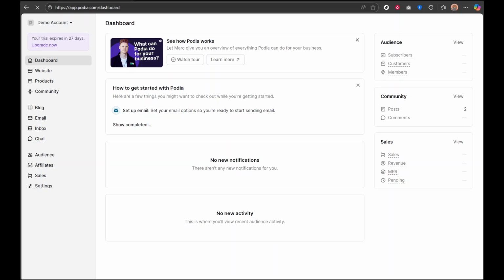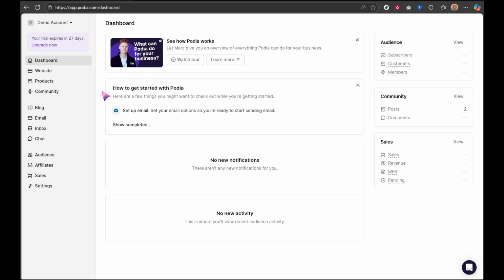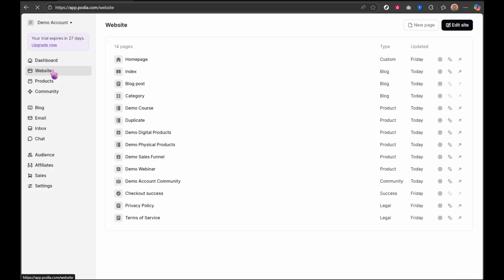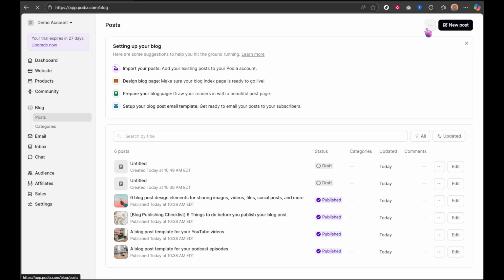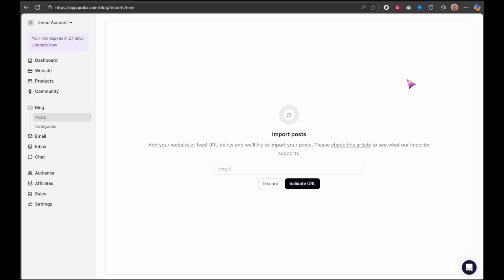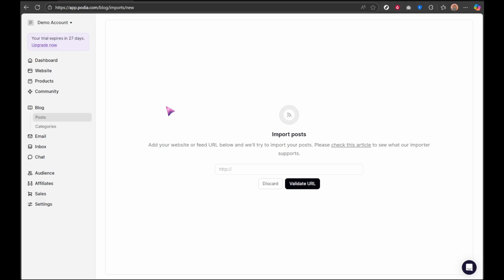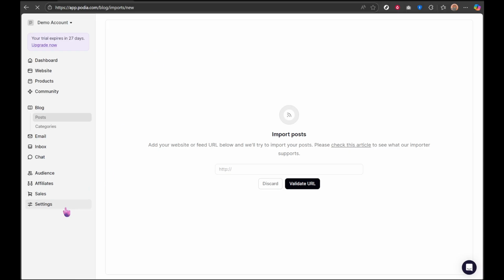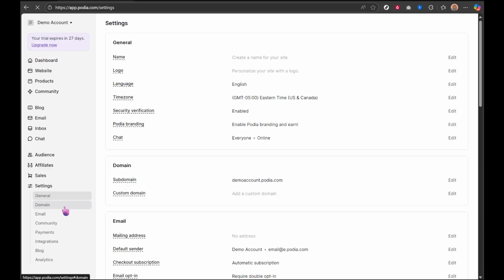How To Transfer My Website To Podia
Move your entire site with ease! 🌐 This tutorial guides you through transferring your existing website to Podia.
By the end, you’ll know how to:
• Export your old site’s content
• Import to Podia website builder
• Adjust design and publishing settings
📌 Perfect for creators switching platforms.